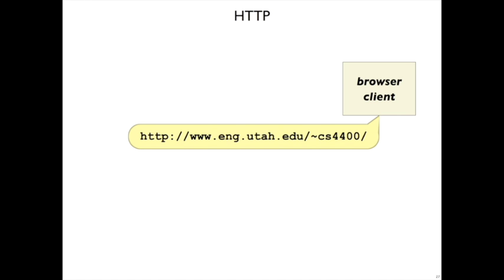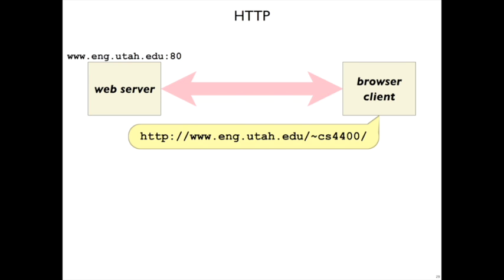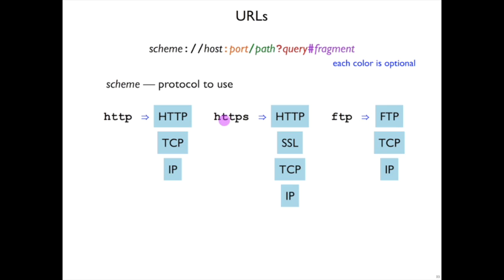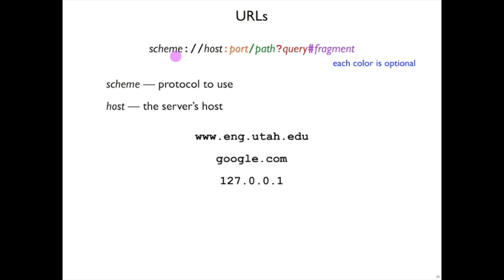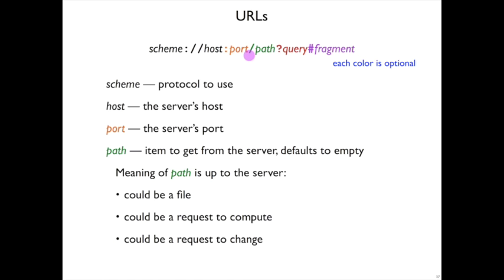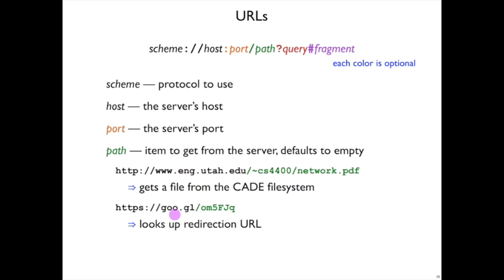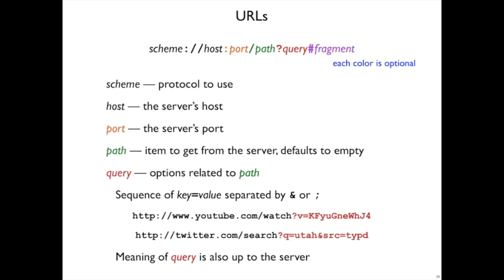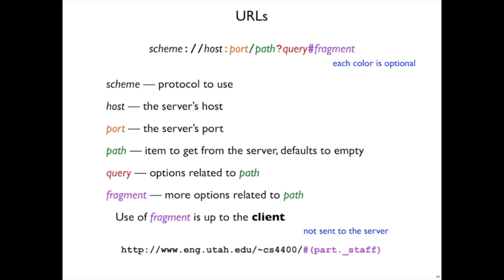Network 18: HTTP and URLs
An introduction to HTTP and information in a URL